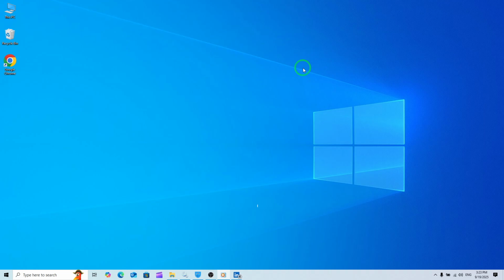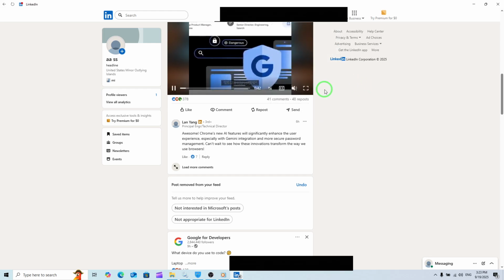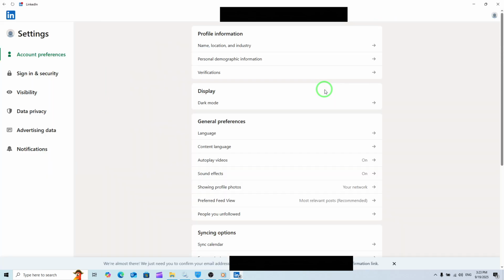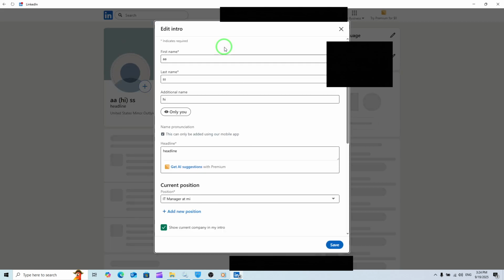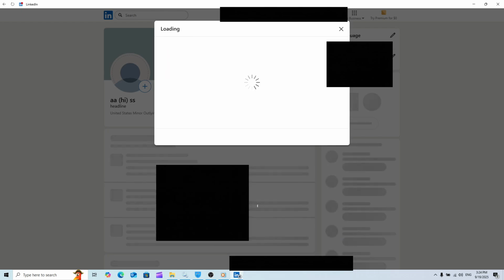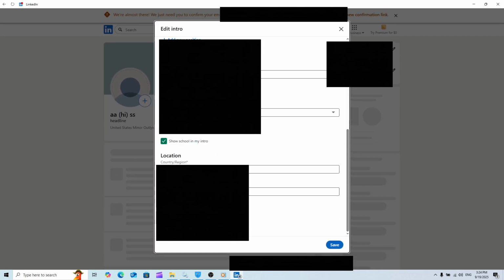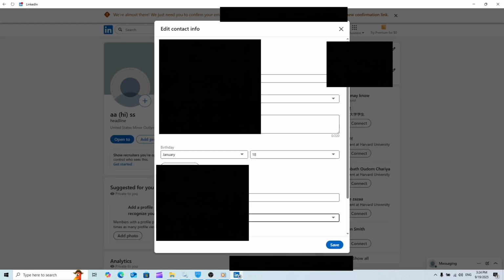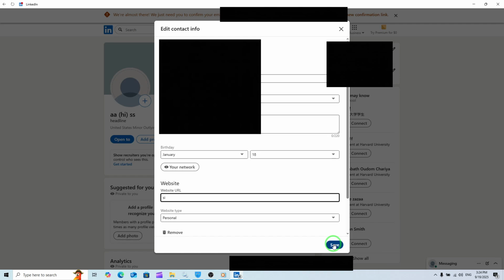How To Change Website URL On LinkedIn App On PC (New Update)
Learn how to change your website URL on the LinkedIn app for PC with the new update. This step-by-step guide will help you quickly update your profile information with ease.

1. Open LinkedIn app

2. Click on Me icon at the top right corner

3. Enter to Settings and privacy, then Account preferences

4. Under Profile information, click on Name, location, and industry

6. Change the website you want

7. Click Save-
Timeline:
00:00 Start
00:12 How to do it
01:05 End